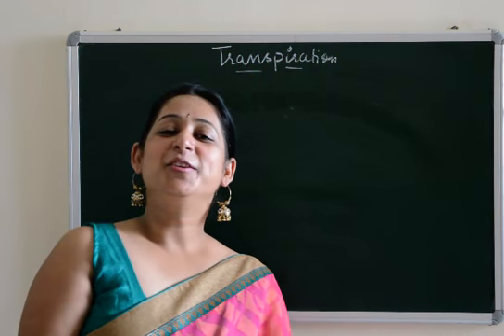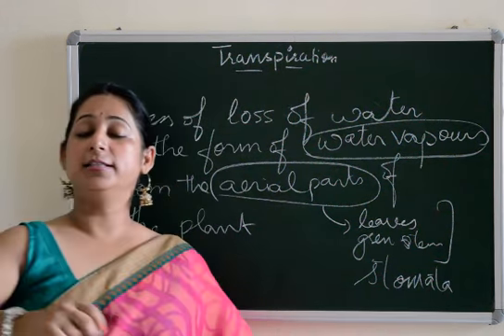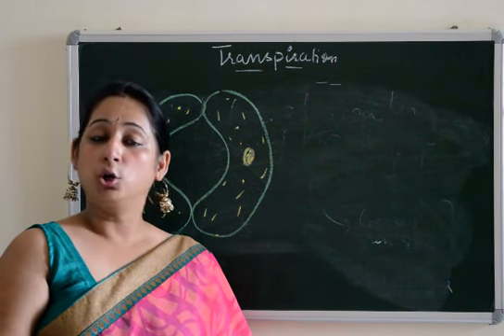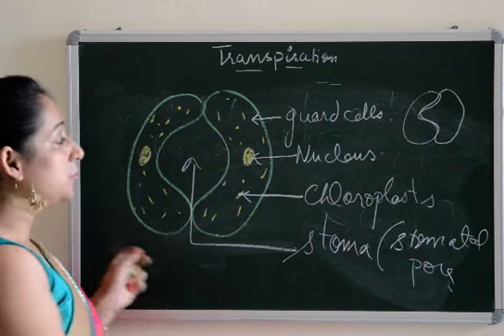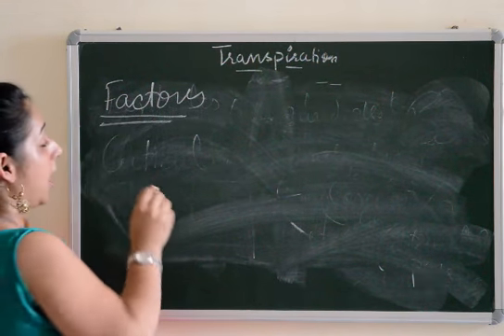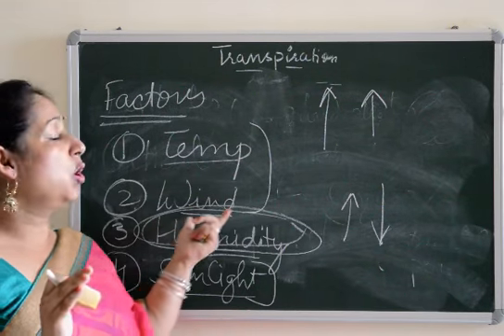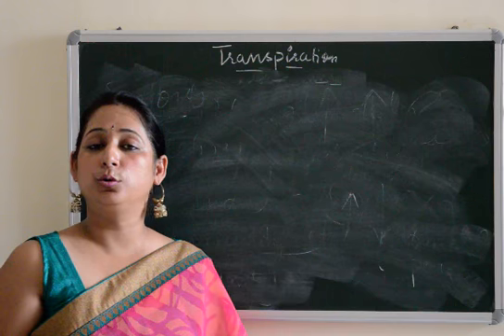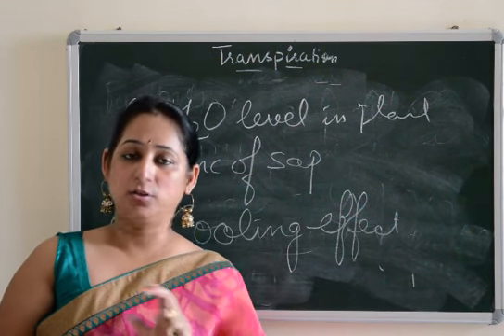Transpiration(TYPES,FACTORS EFFECTING,IMPORTANCE) BIOLOGY / ICSE/ CBSE/ Board Exams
Transpiration(TYPES,FACTORS EFFECTING,IMPORTANCE) are explained in detail.